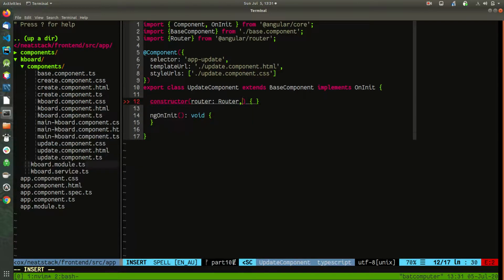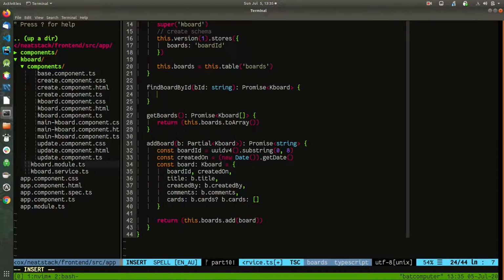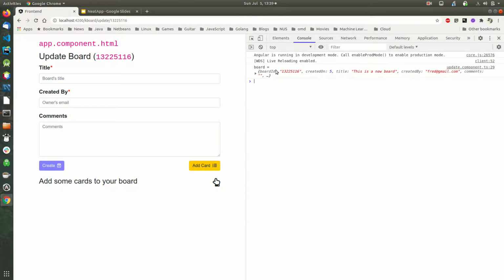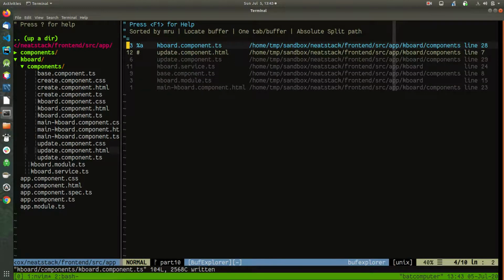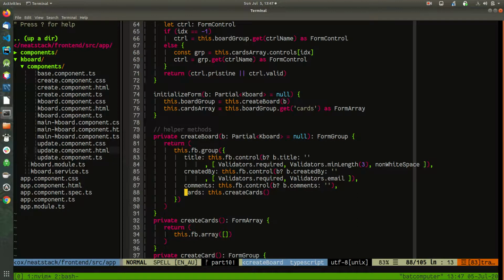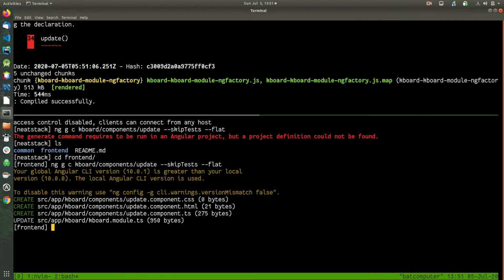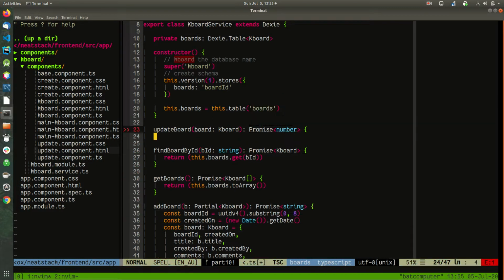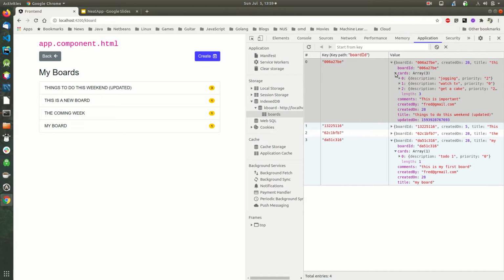NEAT App Part 10 - Dynamic Routes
Use Angular's dynamic route to load data from IndexedDB.

Updated data are saved back into IndexedDB